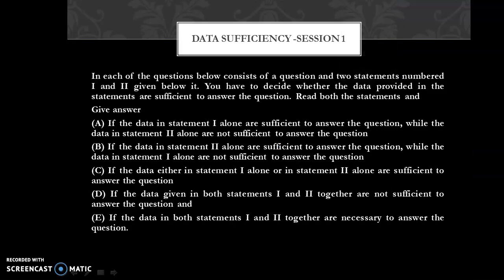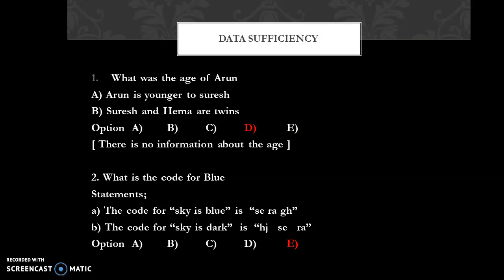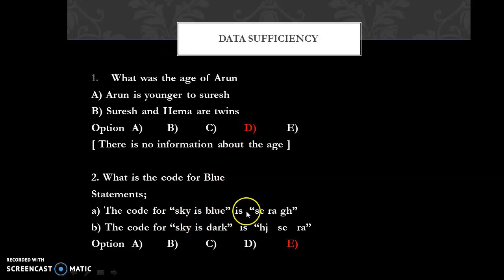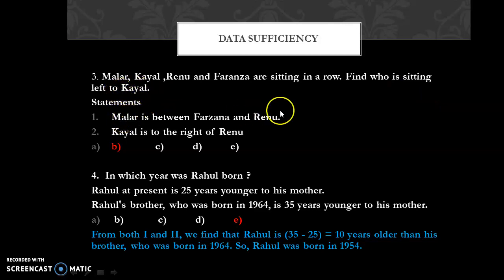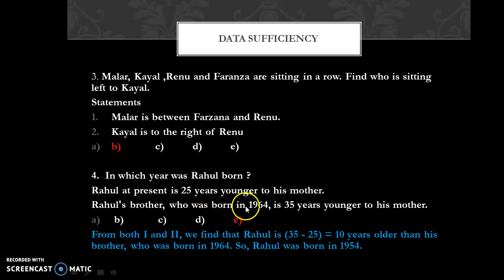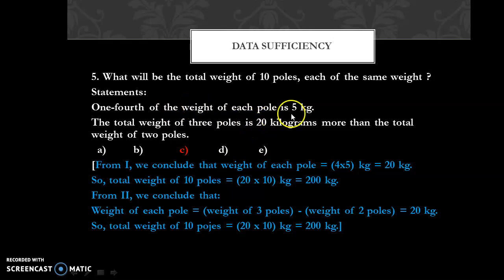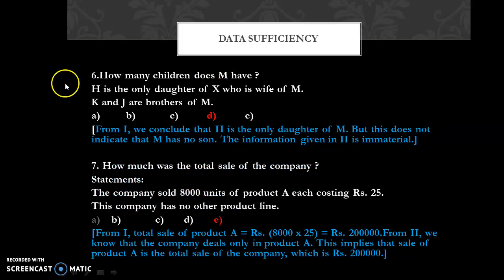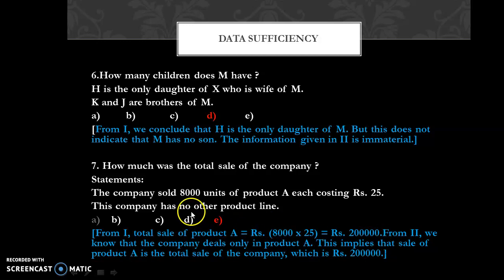KMAT SESSION 1 DATA SUFFICIENCY